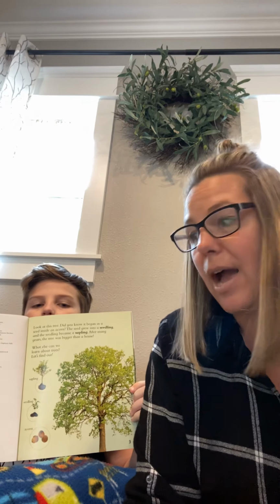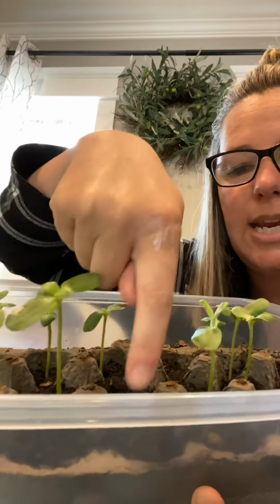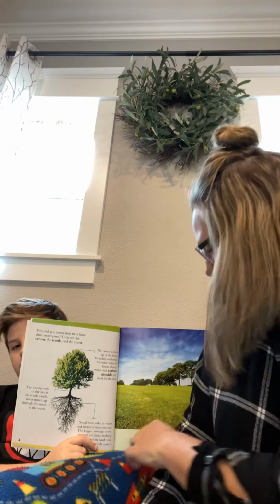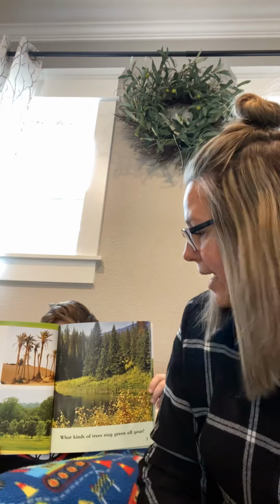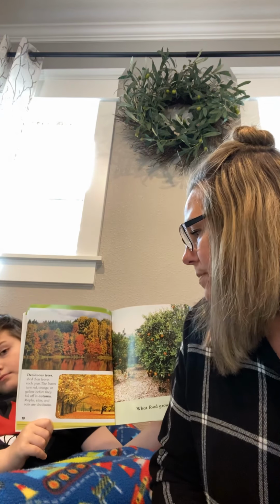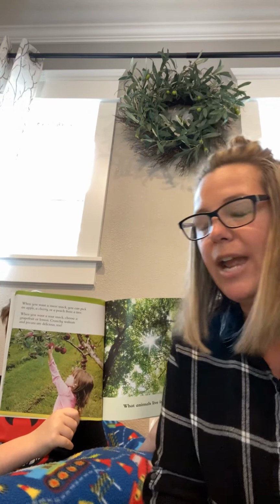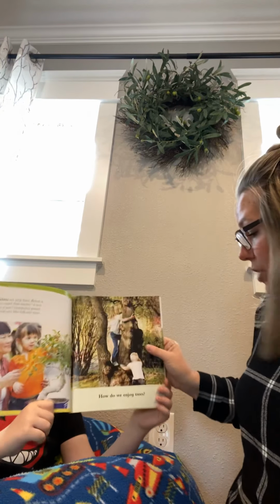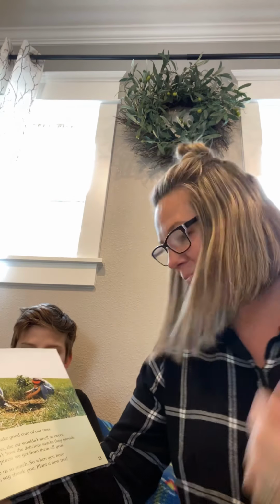Tree Study week 1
Let’s learn about trees with Ms Jody